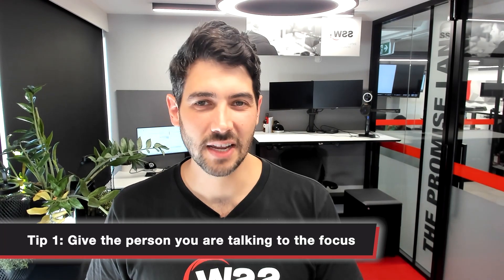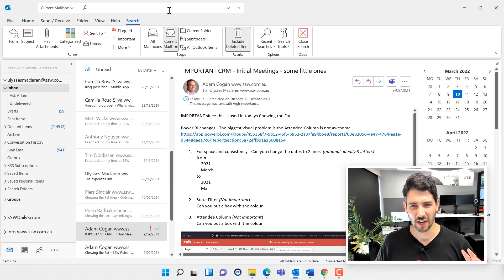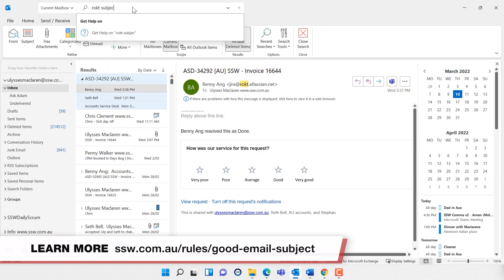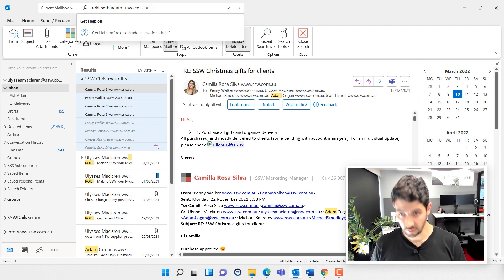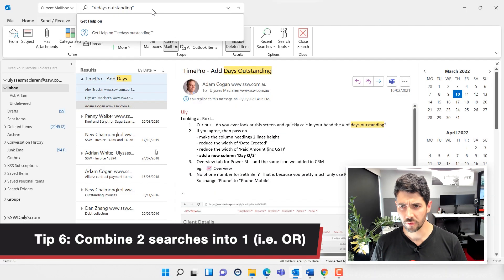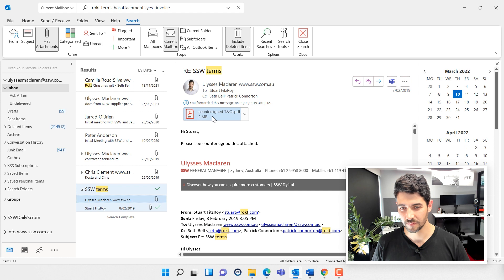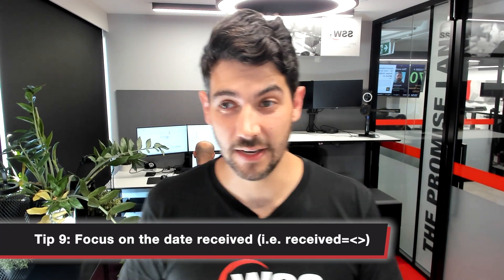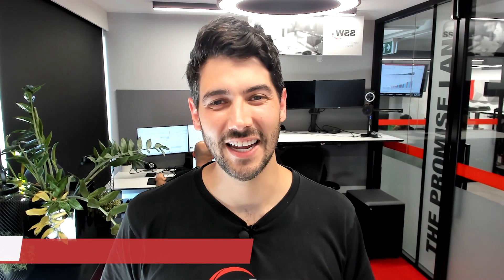Searching Outlook Effectively with Ulysses Maclaren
Being able to find an email quickly in Outlook is an important skill, and many of the following techniques will also help you in your Google/Bing searches too.

0:00 Introduction
0:10 ULYSSES MACLAREN (ULY)
0:22 Give the person you are talking to the focus
2:27 Focus on the subject (l.e. subject:)
3:47 Use negatives ie.
4:33 Use quotation marks (i.e. "")
5:18 Combine 2 searches into 1 (l.e. OR)
6:02 Find a file (.e. hasattachments:yes)
6:48 Find a file's content (l.e. attachment:)
7:57 Focus on the date received (1.e. received=)

Ulysses is the General Manager of SSW and has been managing the team since 2006.

Used to working under pressure, he is Adam Cogan's 2nd in charge, and keeps the company running smoothly while also dealing with SSW's clients and the development and design teams. His passion is making sure that all the guys at SSW feel like a family, while always improving their skill sets and challenging them to constantly expand their horizons.

v3